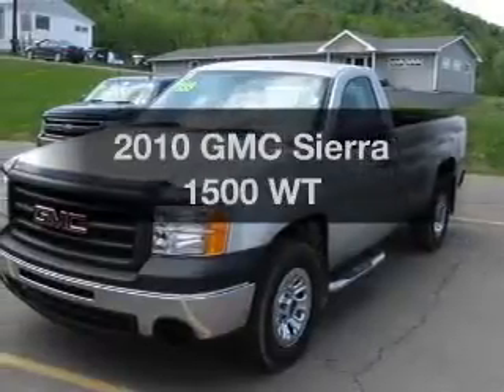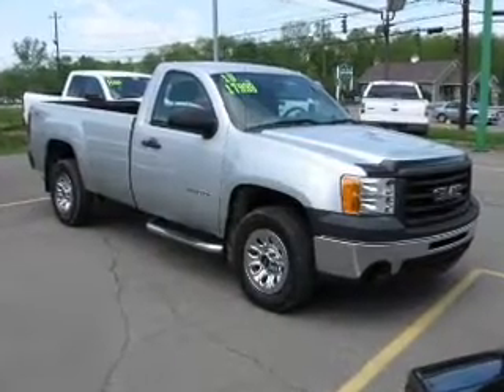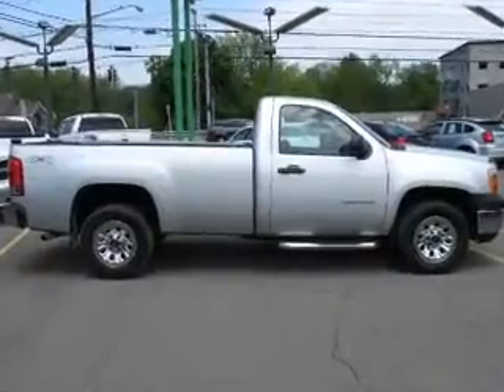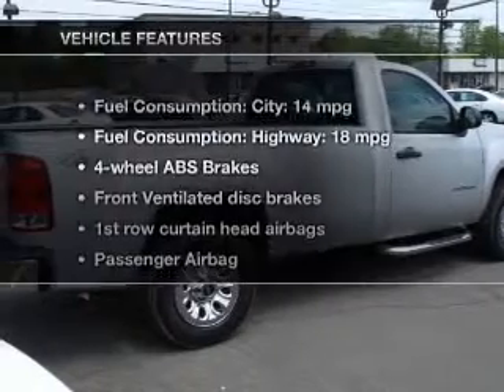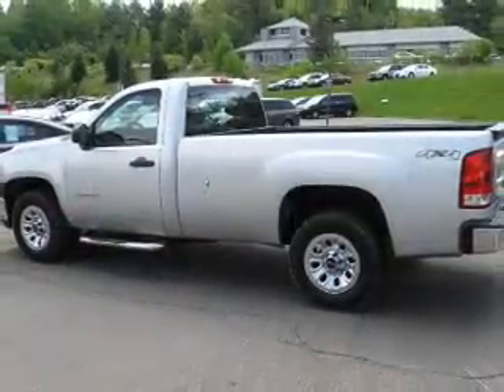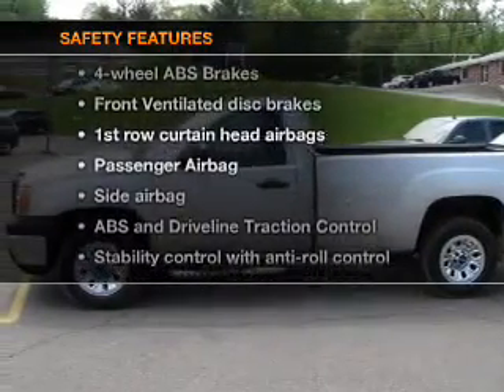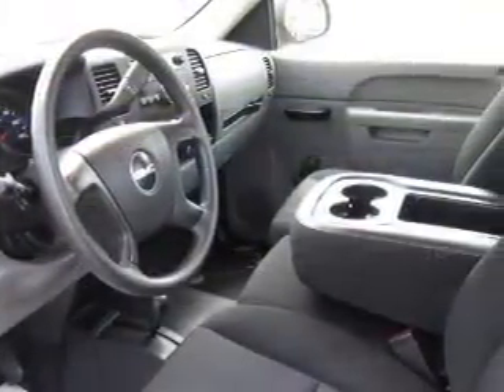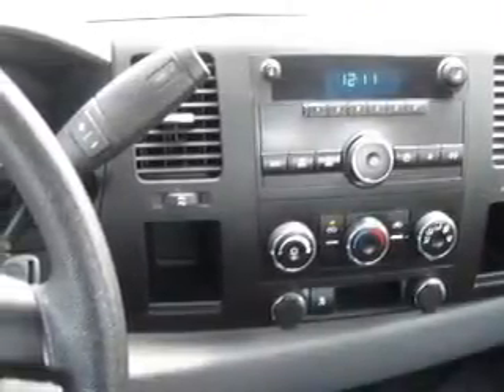2010 GMC Sierra 1500 - Vestal NY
Year: 2010
Make: GMC
Model: Sierra 1500
Trim: WT
Engine: 5.3 liter 8 cylinder 16 valve
Transmission: Automatic
Color: Silver
Mileage: 56454
Address:
3721 Old Vestal Rd